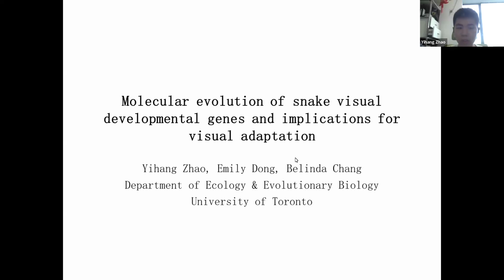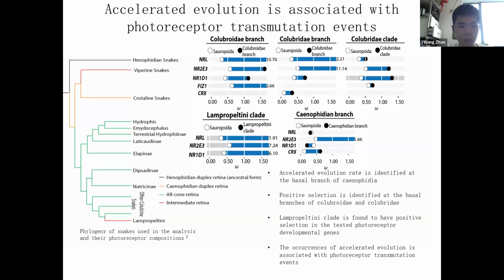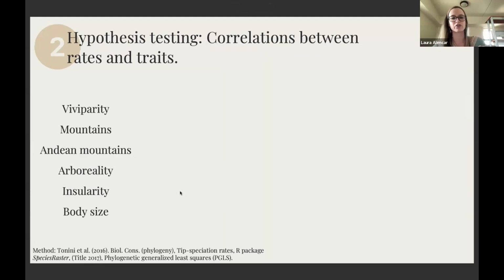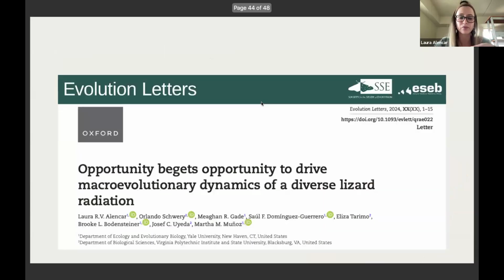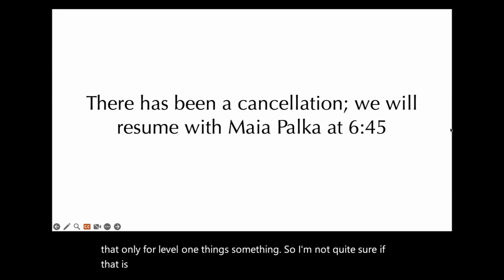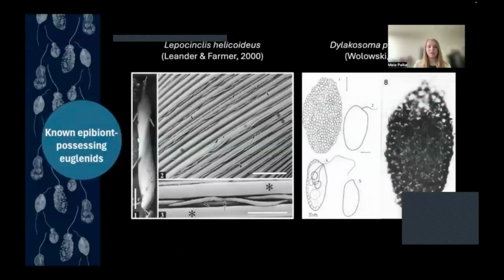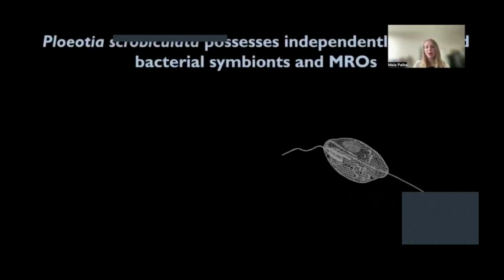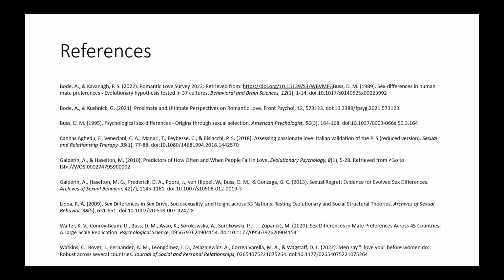27-Jun-2024: Potpourri 3